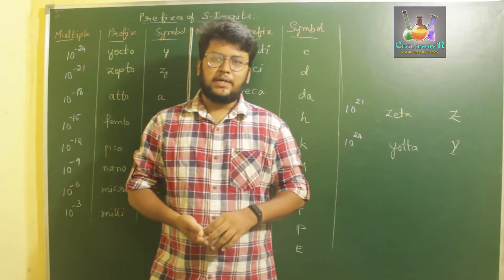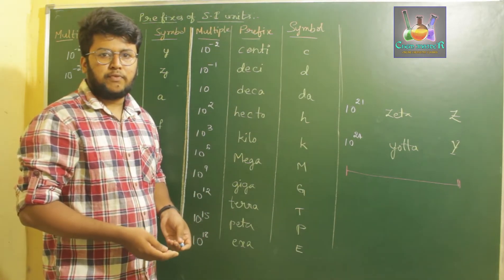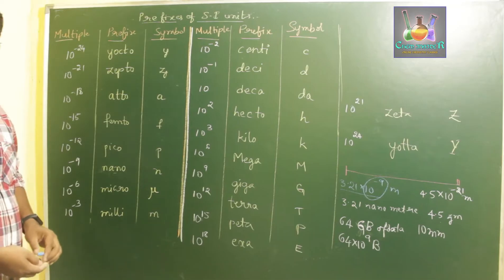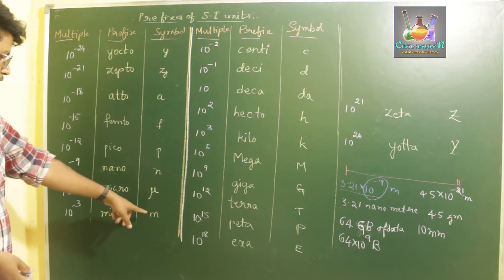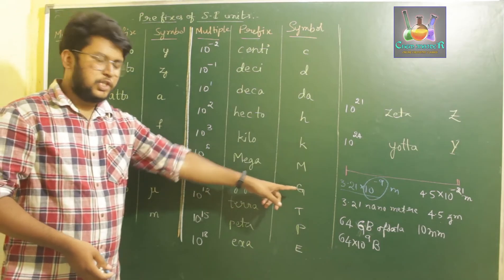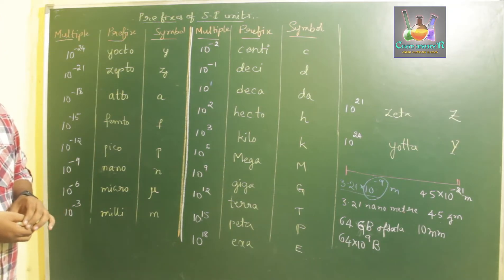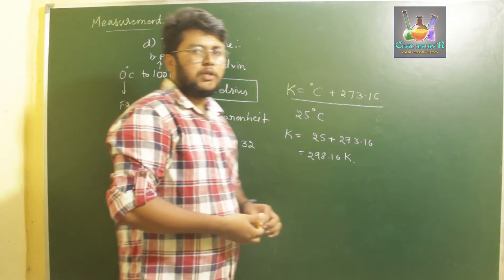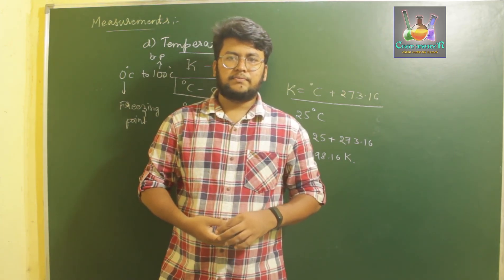SOME BASIC CONCEPTS IN CHEMISTRY (PART-3) | S.I UNITS | MEASUREMENTS OF BASIC PHYSICAL QUANTITIES.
The above video lecture has explanation regarding the prefixes which are to be used for different multiple exponential for values of physical quantities of the chapter "SOME BASIC CONCEPTS IN CHEMISTRY" of CLASS 11 / 1st PU.

The topics basically explained are different multiples and their prefixes. And measurement of some basic physical quantities such as Mass, Volume, Density and Absolute Temperature.